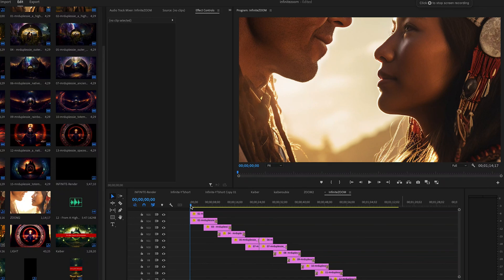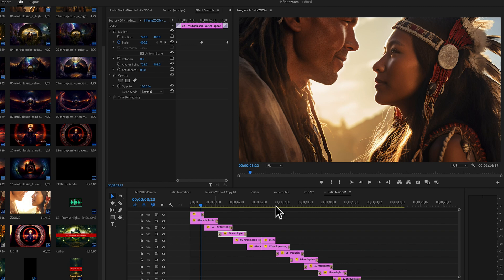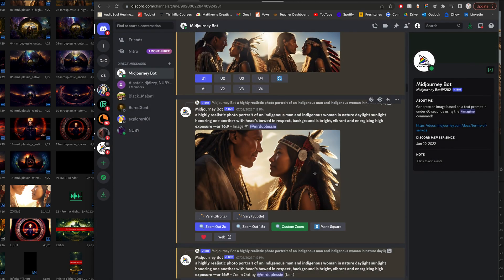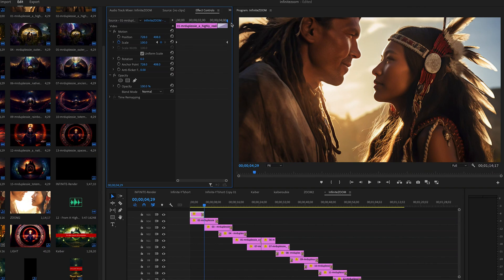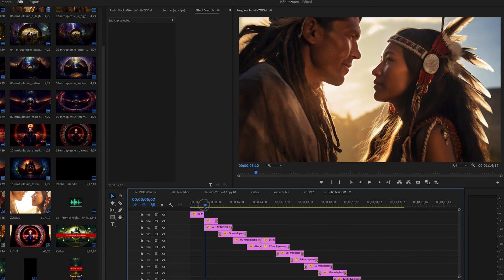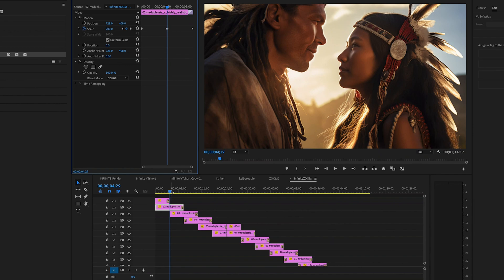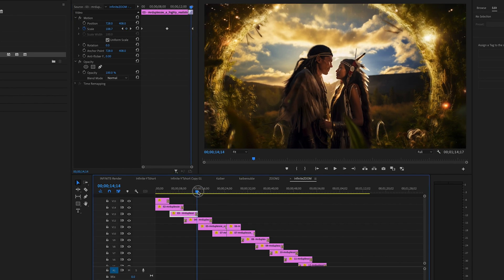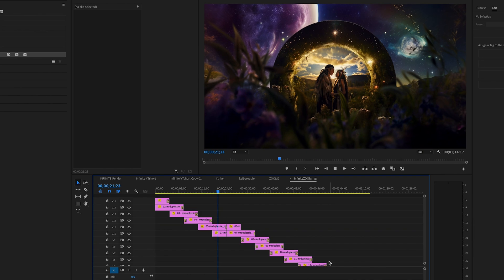How To Create Infinite Zoom Video with Midjourney AI & Blending FIX!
➤ Did you know that creative self-expression is one of the 12 Keys of our Human Health & Wellness?

Some of you have asked me how did I create this cool infinite zoom effect in my latest music video

Using the programs Midjourney and Adobe Premiere Pro, I show you how easy it is to create your prompts, start the zoom out process, bring your images into Premiere and then add transitions to smooth out the image glitches that appear.

➤ Transform your confidence and remember who you are - Explore my 10 Day Sound Healing with Voice Course:

Equipment I use:
Boss RC-505 Loopstation
Boss RC-202 Loopstation
Line 6 M13 Stompbox Looper
Sony MDR-7506 Headphones
GVM 18" Ringlight
Sony ZV-E10 Camera
Rokit KRK 5 Monitor Speakers
AKG C2000B Microphone: Discontinued (AKG P420 Microphone
Adobe Creative Cloud Editing Software

(Matthew Duplessie is a participant in the Amazon Services LLC Associates Program, an affiliate advertising program designed to provide a means for sites to earn advertising fees by advertising and linking to amazon.com)